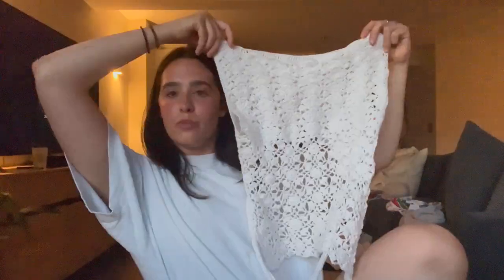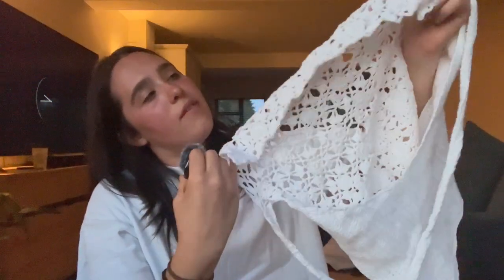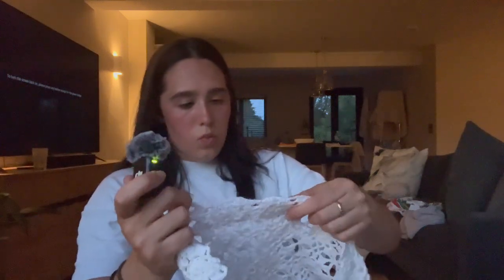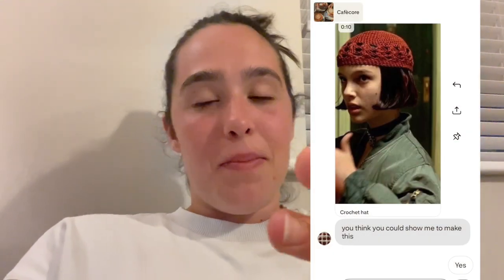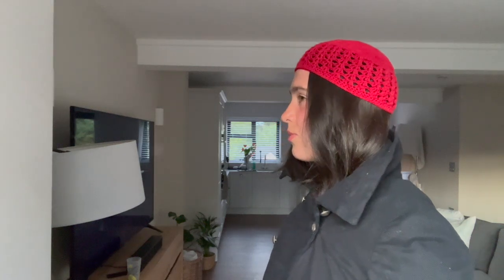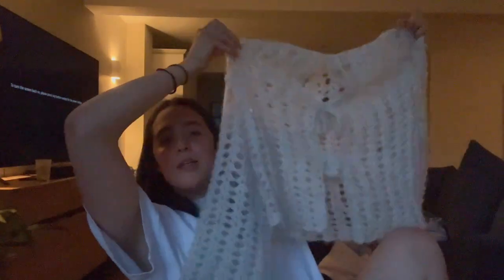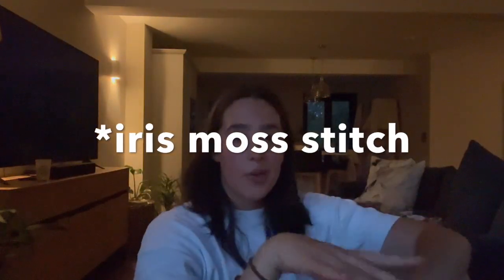I crochet 3 viral pictures from Pinterest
welcome back to another crochet video, this time its a bit different :) I made 3 viral crochet pins from Pinterest.